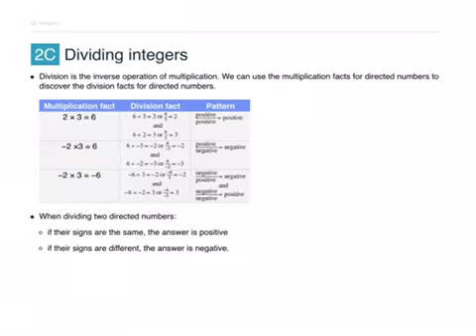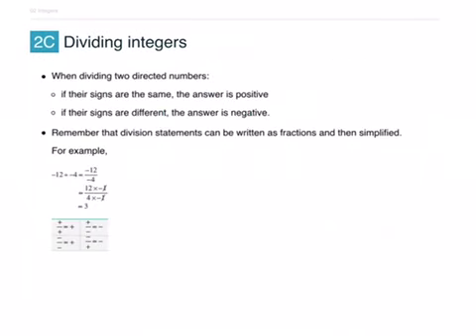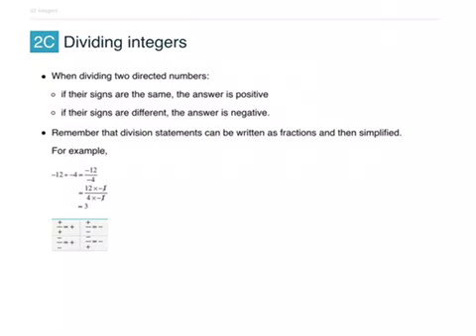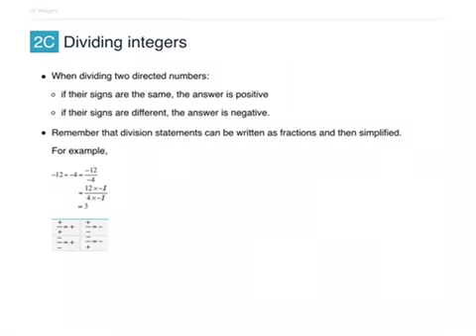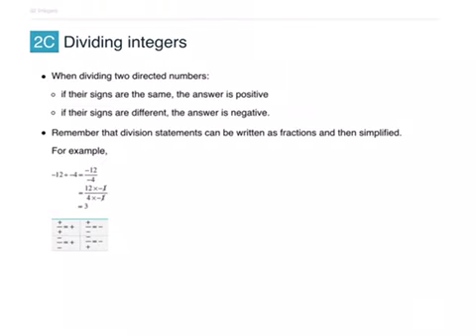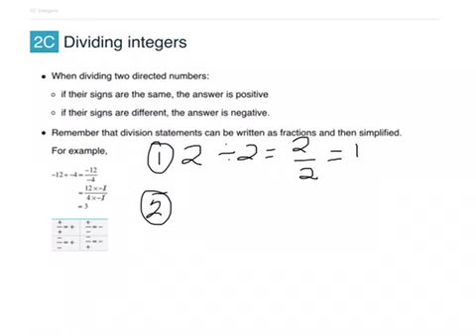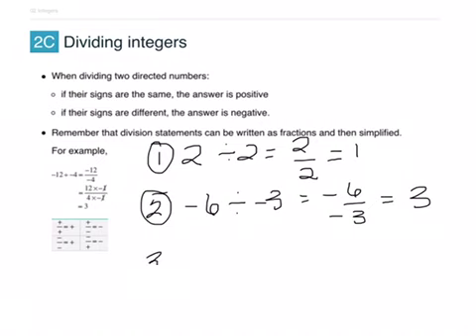2C: Dividing Integers